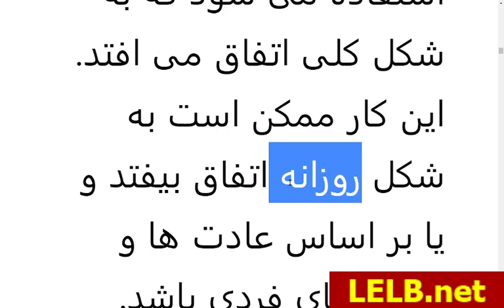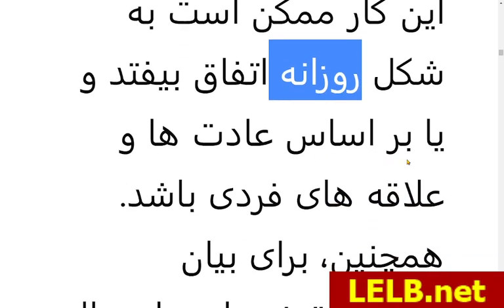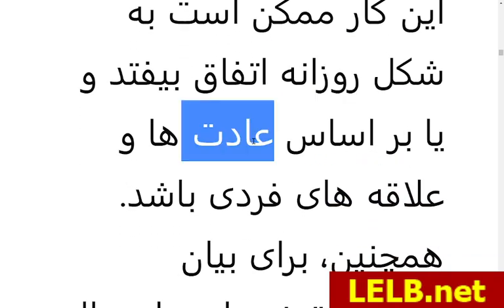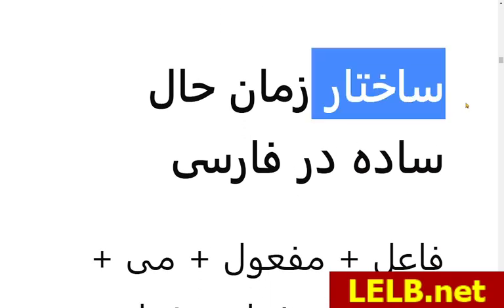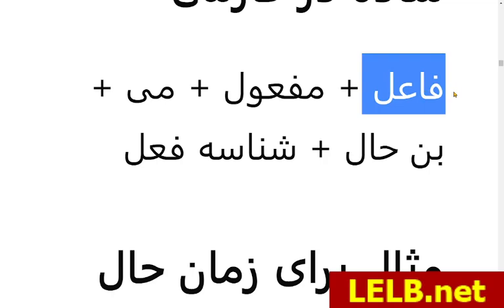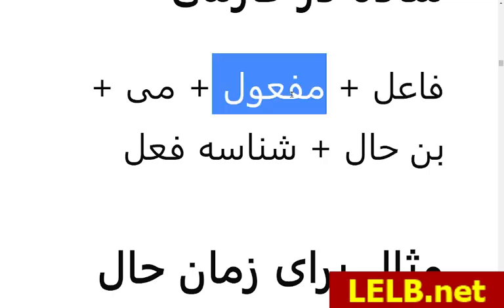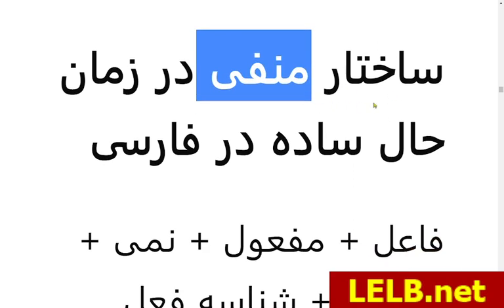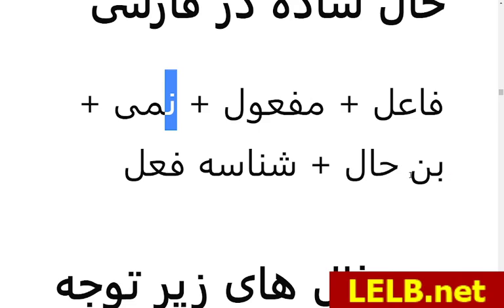Simple Present Tense in Farsi / Persian with Examples & Explanations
Simple Present Tense in Farsi / Persian with Examples & Explanations including the negative form, structure and function